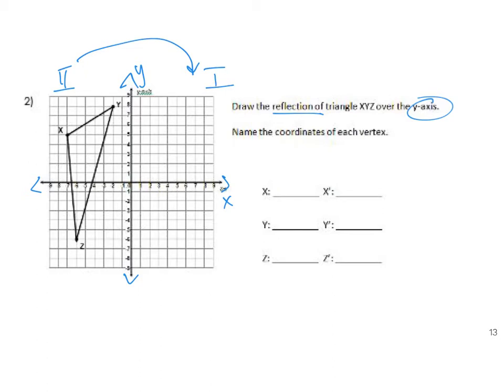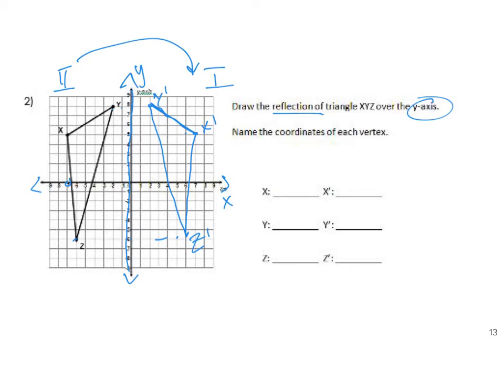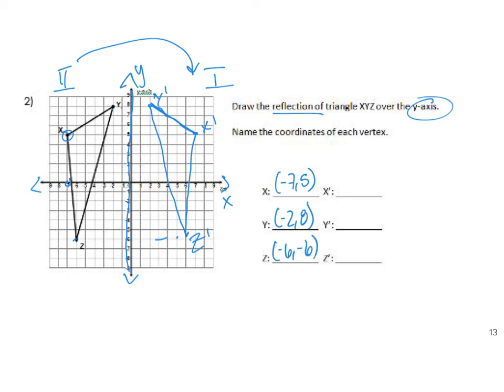U1 L6 pp3